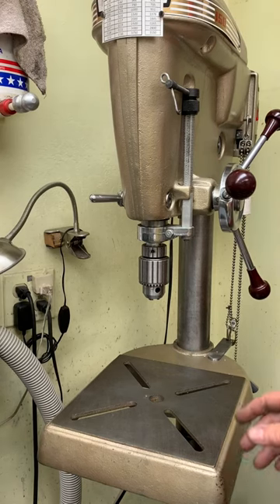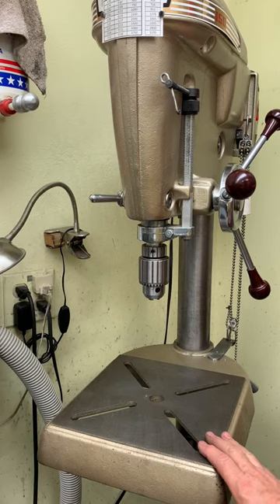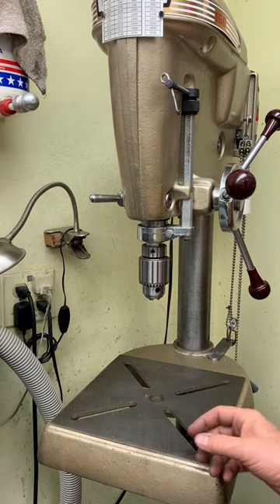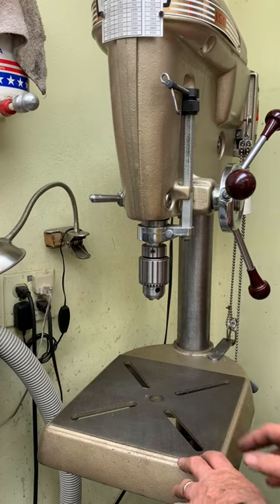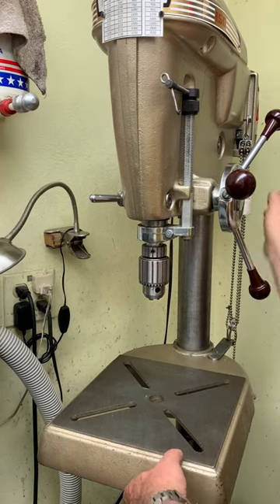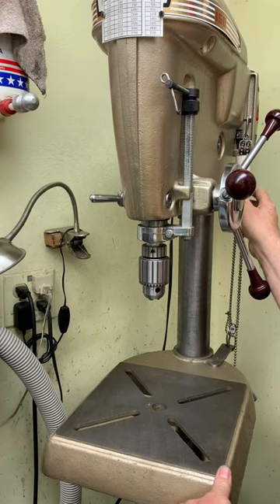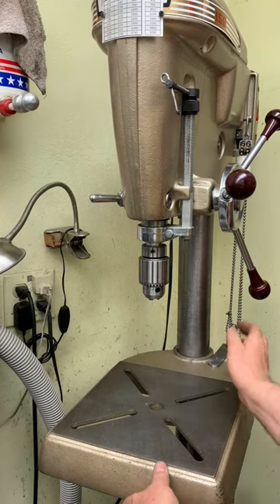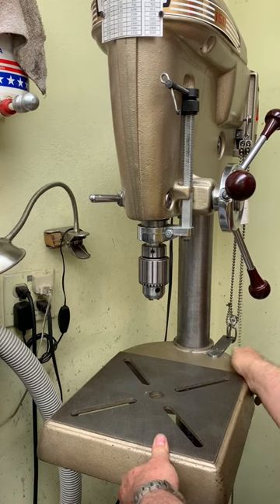Drill Press Table Counterweight